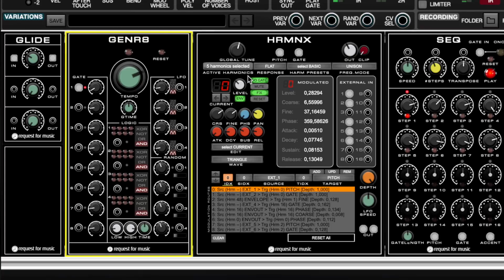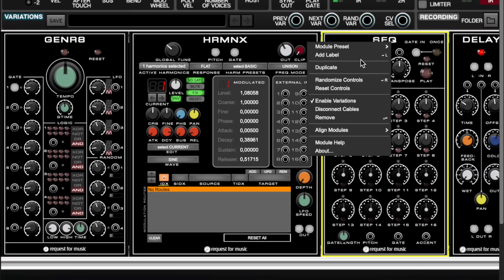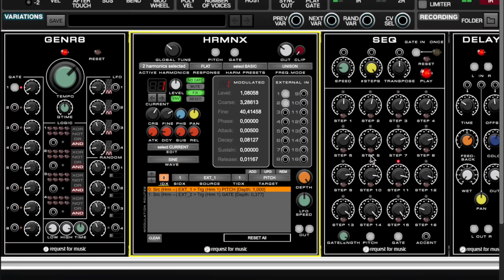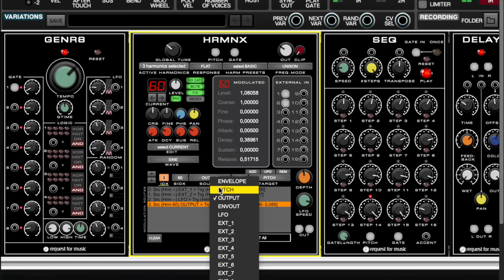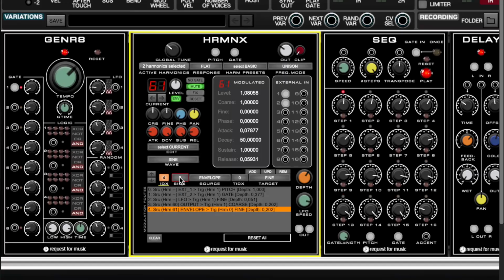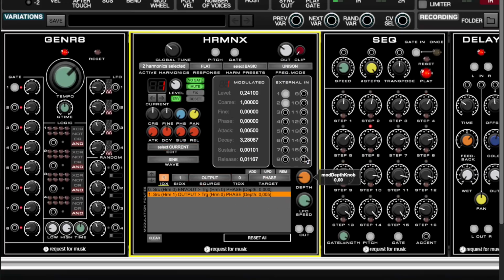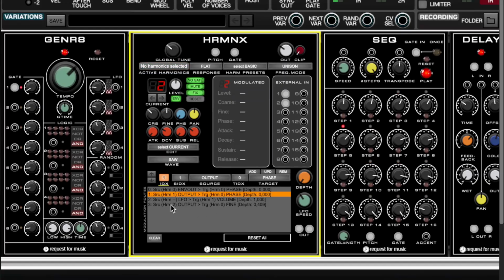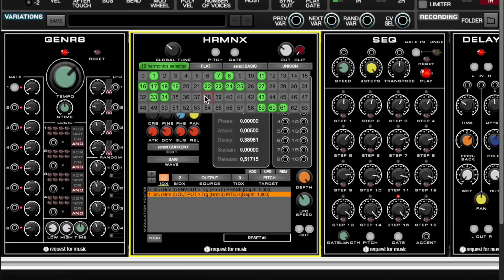F_HRMNX NOGATE update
Showing that NO GATE, FIX and MUTE can aid in using 'helper-oscialltors' in F_HRMNX